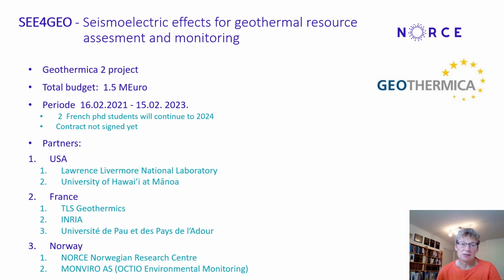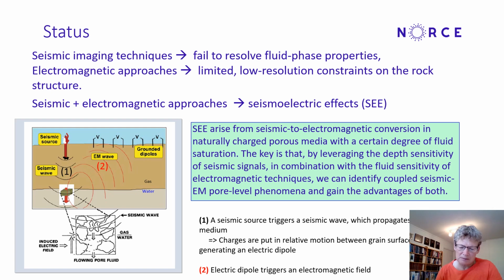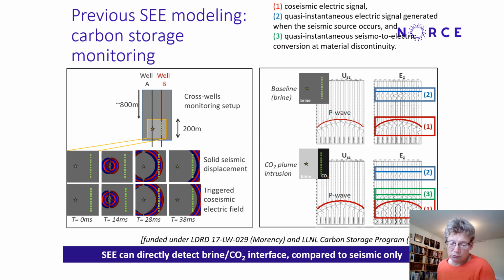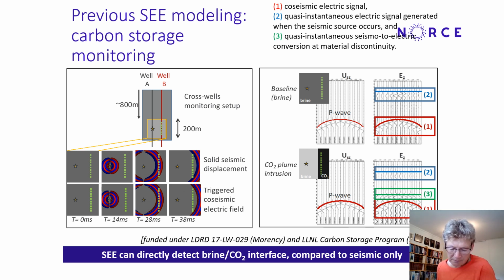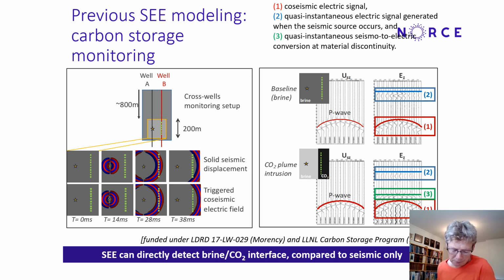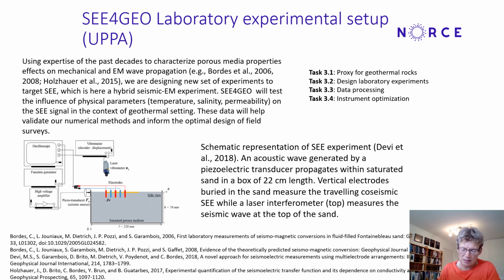GeoEnergy2021 - NORCE - Midttømme and Wheeler: SEE4GEO Geothermica project